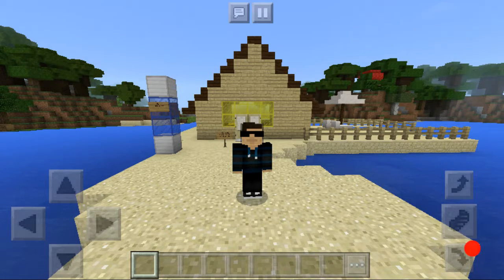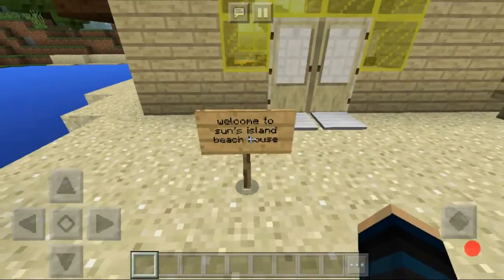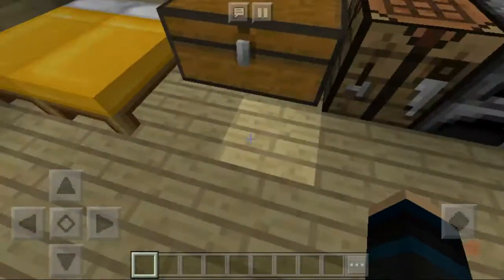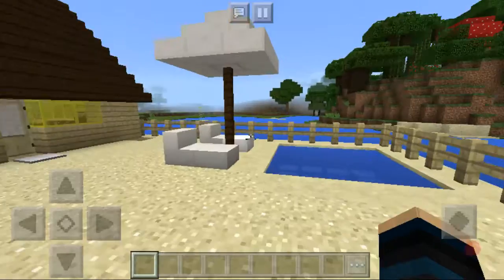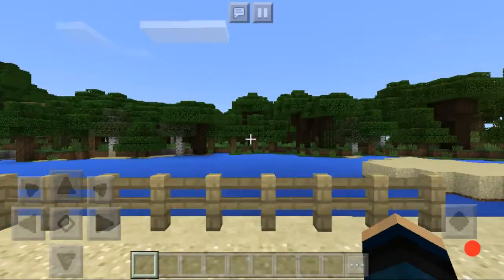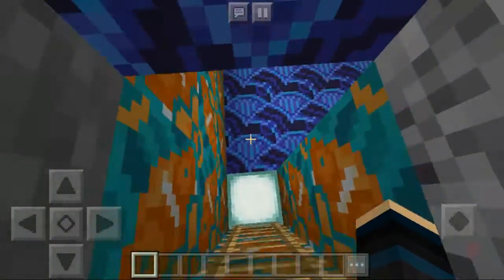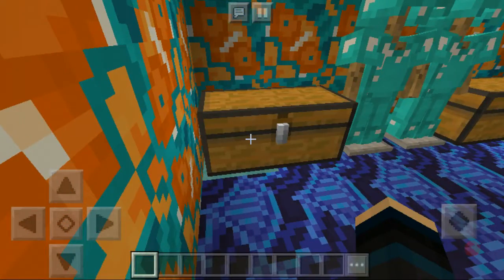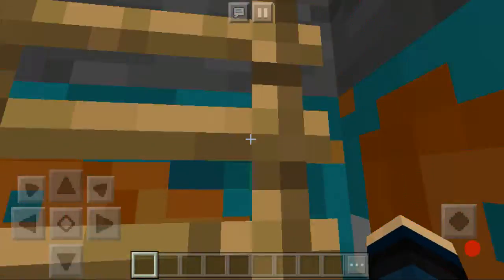Review time: (2) island beach house